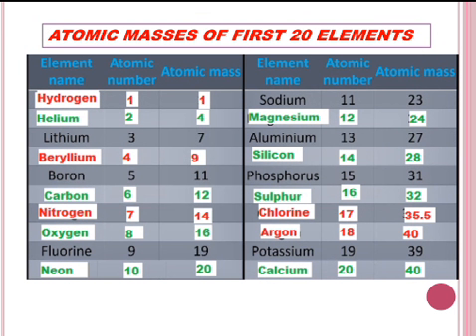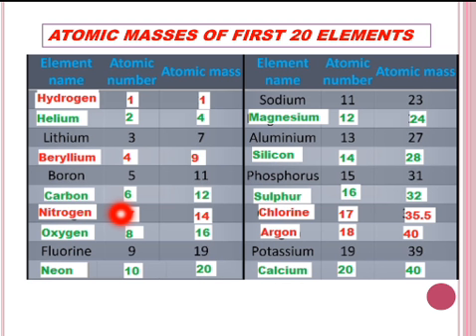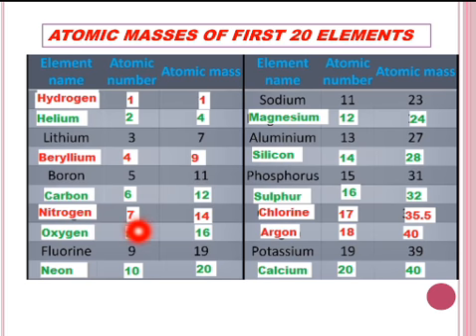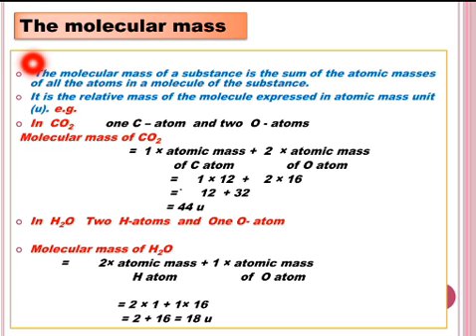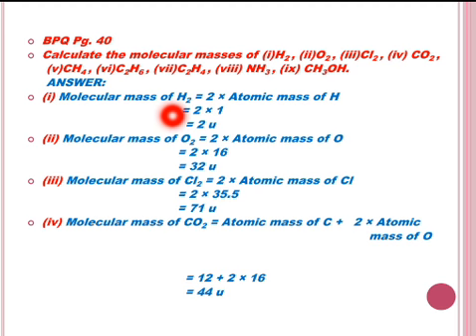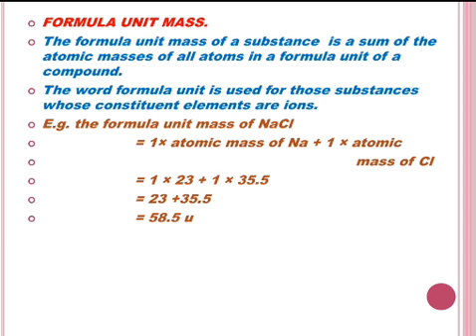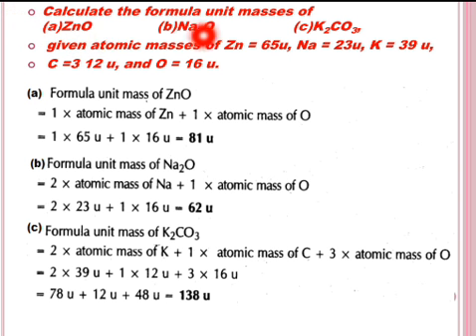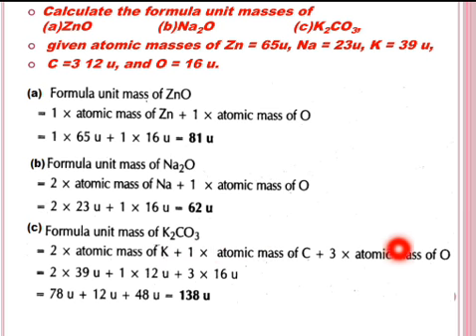|| CLASS-IX || CH-3 || ATOMS AND MOLECULES || PART-5 ||